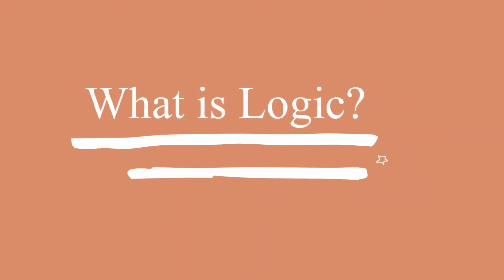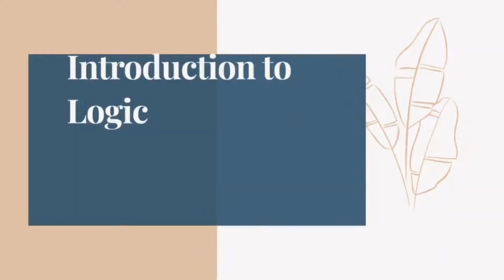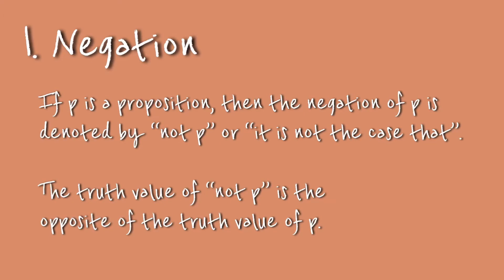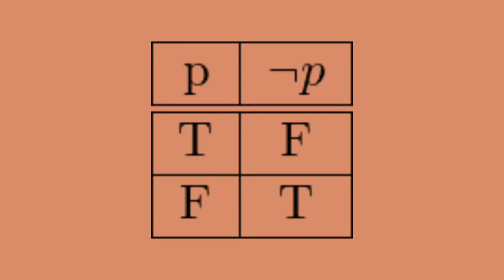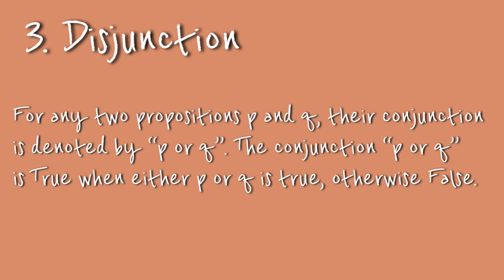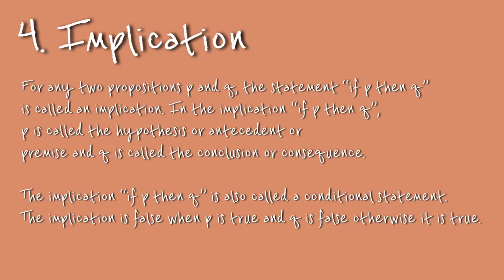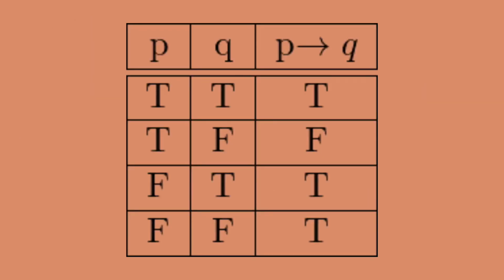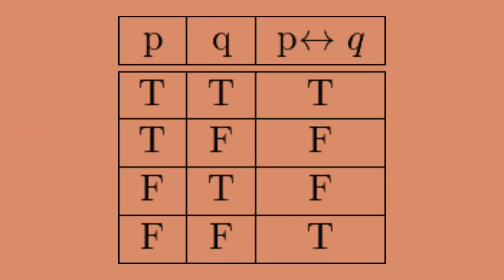What is Logic? | Kyrell Faith